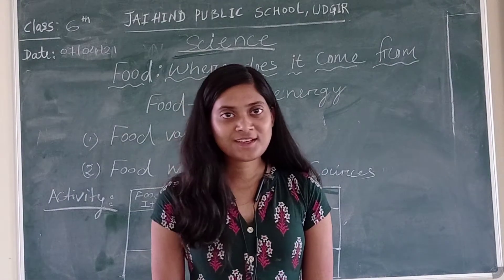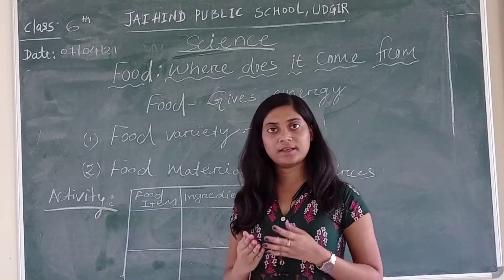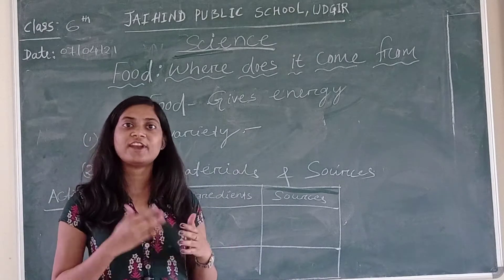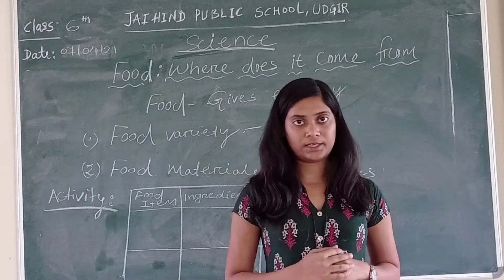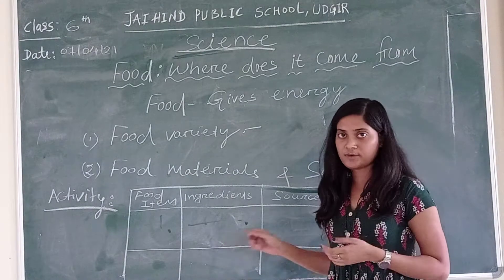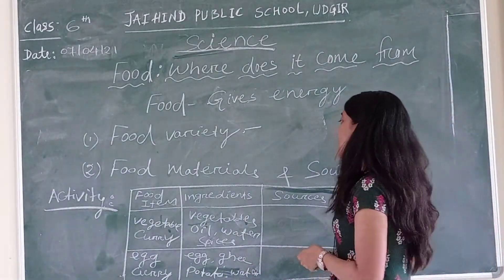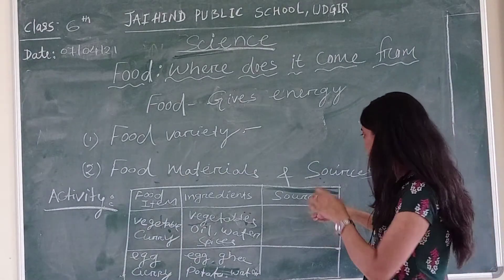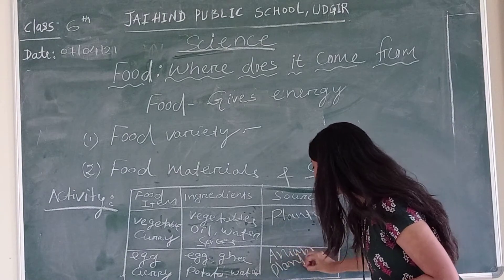JAI HIND PUBLIC SCHOOL CBSE,UDGIR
Sub:SCIENCE
GRADE: 6
TOPIC: FOOD WHERE DOES IT COME?